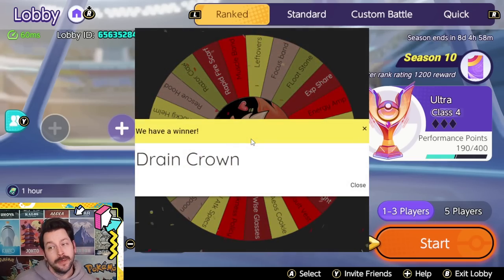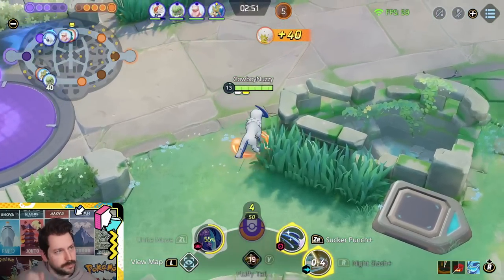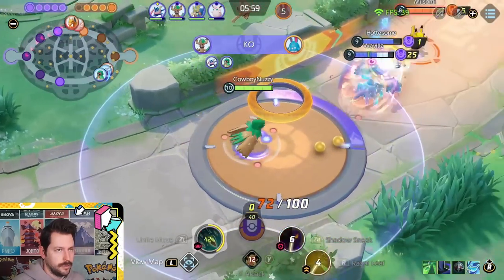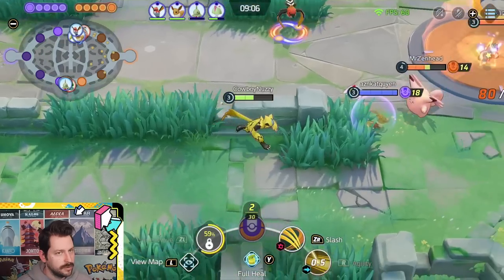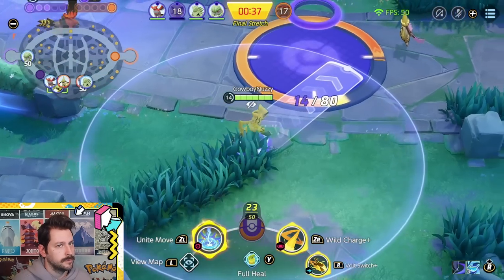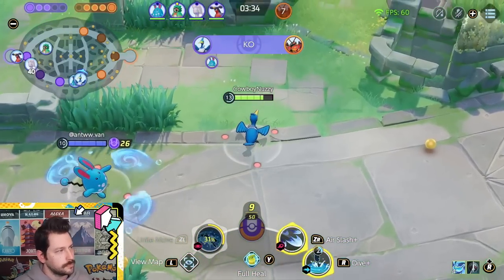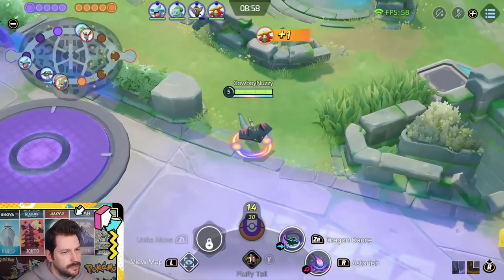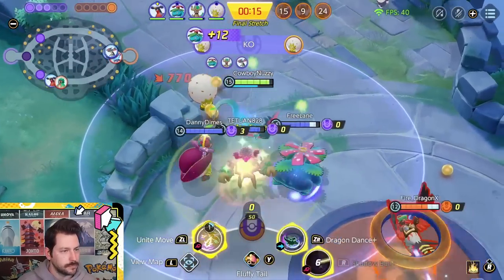RANDOM BUILDS TO MASTERS! Day 5 Pokemon Unite Season 10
DAY 5! All random builds (or builds borrowed from a crazy ally) to Pokemon Unite Master Rank! I hope you enjoy this wild ride to master rank in season 10!

Beginner tips and tricks, Beginner guide, Advanced guide, random build, bad build, master rank, master rank Pokémon unite